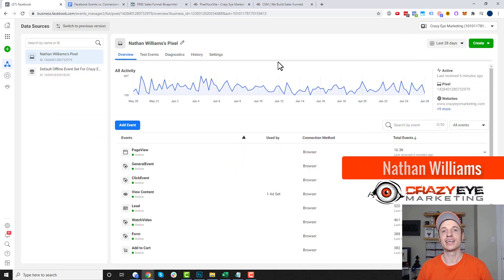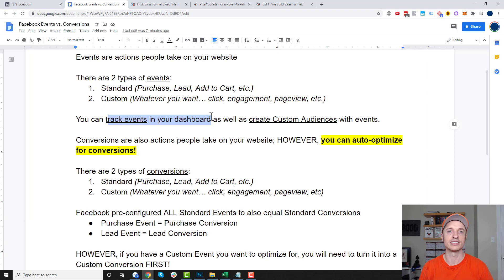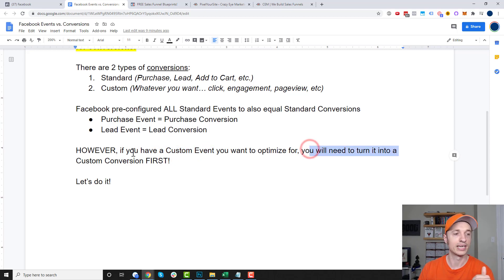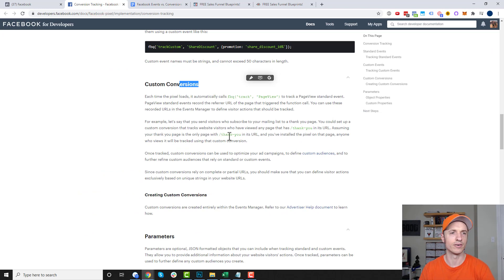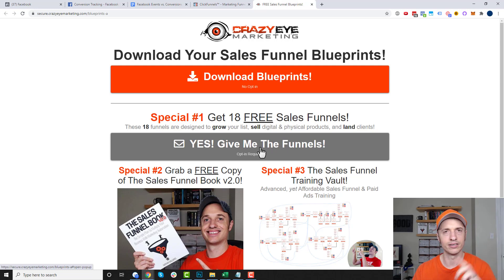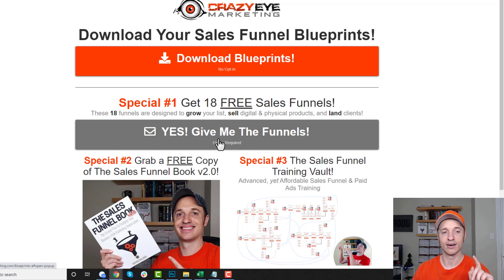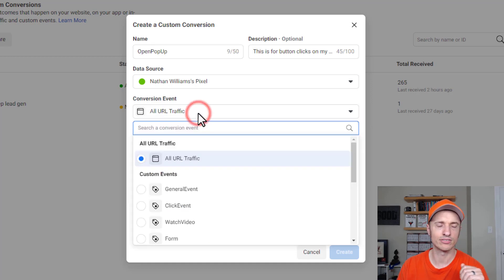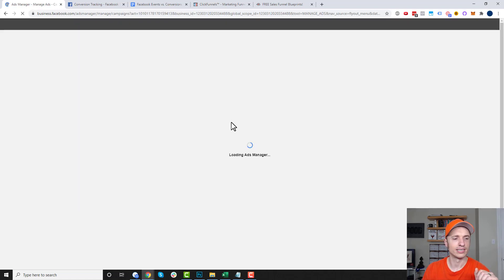Facebook Custom Events and Custom Conversions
Learn the difference between a Facebook Custom Event and a Custom Conversion, how they work together, and how to set them up to track and improve your Facebook Ads!